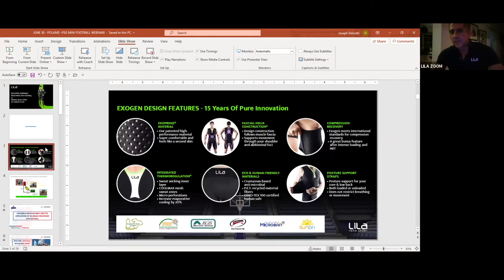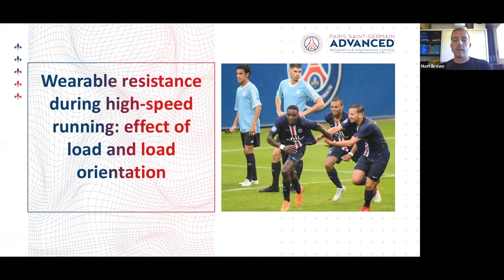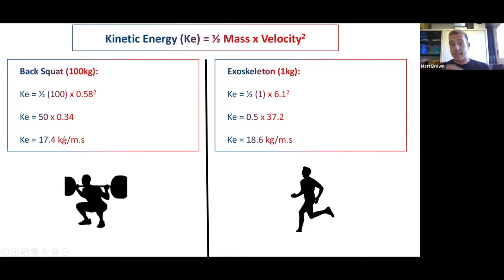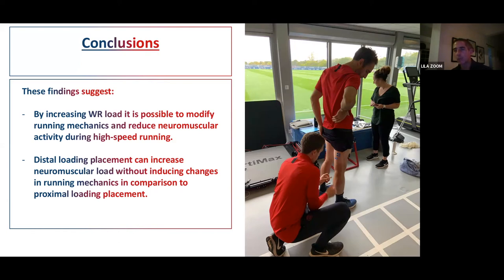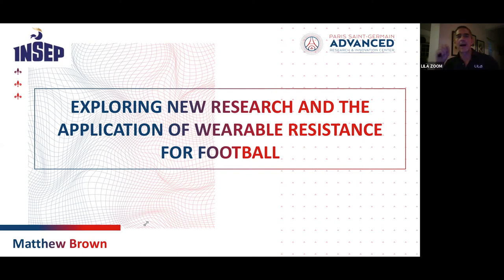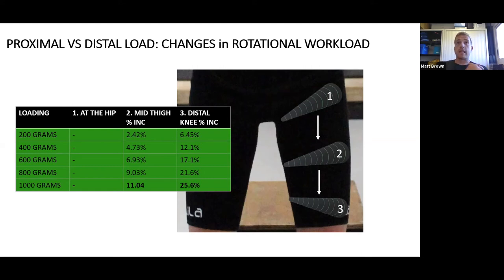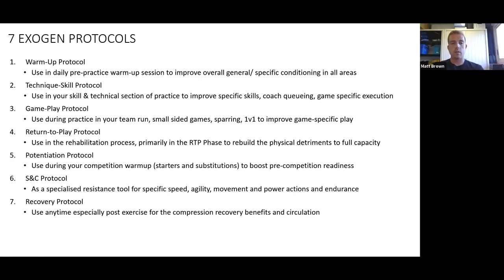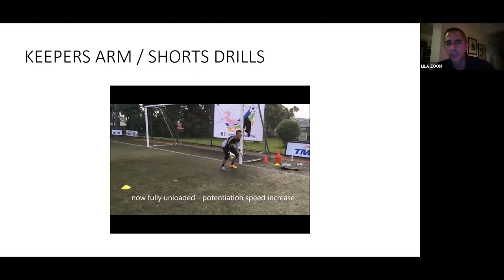LILA Webinar : Wearable Resistance with PARIS SAINT-GERMAIN - a science discussion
Improve the way you move with EXOGEN, the world's 1st generation of multi-function, high-performance exoskeleton.